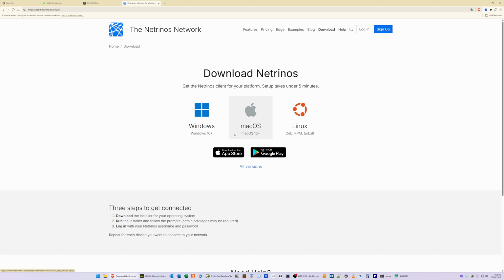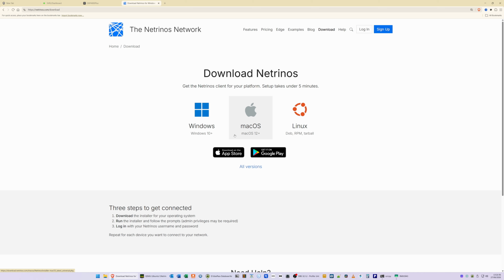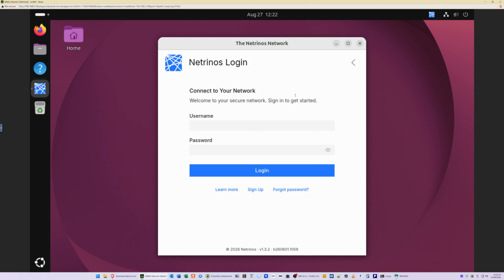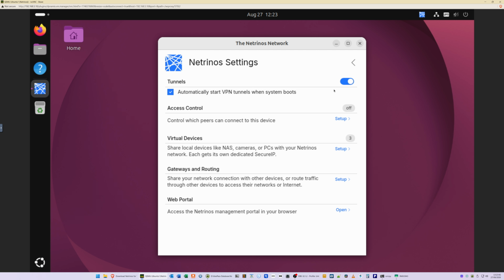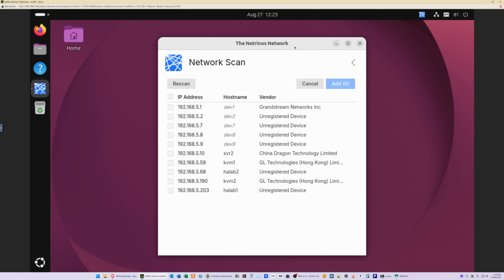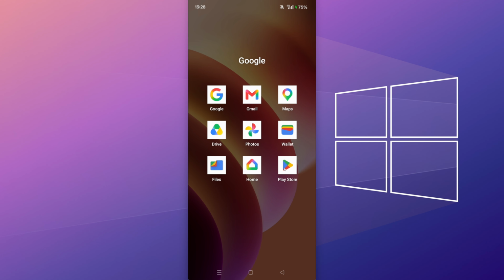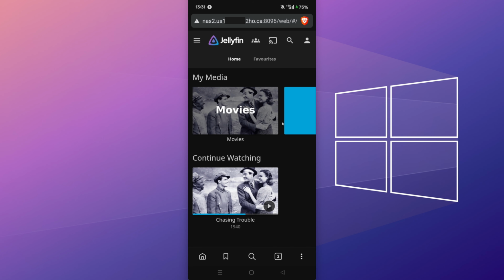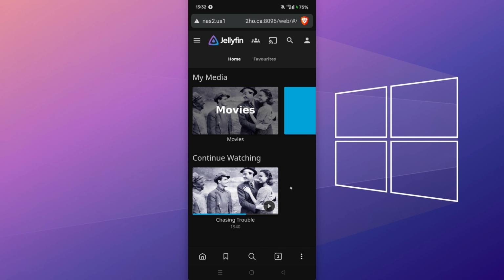How To Access Jellyfin Media Server Remotely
In this follow up video to my Jellyfin UGREEN NAS setup video, I will be showing you how to access your Jellyfin Media Server remotely from anywhere you have internet access, so that you can watch videos or play music on the go remotely using a mobile phone, tablet or laptop.

We will be using Netrinos which is a secure VPN service and you can either use the free option or paid options.

You can also use Netrinos to remotely access other devices and services on your network!

UGREEN NASync DXP480T Plus 4 BAY NVMe NAS

YoloLiv YoloCam S3 4K USB Webcam

RØDE Procaster XLR Microphone

RØDE Wireless Go Gen3 Wireless Microphone

Cloudlifter CL-2 Mic Activator/Preamp

RØDECaster Pro II

RØDE NTH-100 Professional Over-ear Headphones

TARION Overhead Desk Camera Mount

AOC U32U3CV 32" Calman Ready 98% DCI-P3 UHD LCD Monitor

Dopesplay Portable 1080P FHD 15.6 Inch Monitor

Desktronic Single Monitor Arm Mount - White & Grey

Ergotron LX Pro Premium Monitor Arm - White

Flexispot Height Adjustable Electric Standing Desk with White Desktop 120 x 70mm

Cherry KC200 MX Mechanical Keyboard - UK Qwerty Layout

Logitech MX Master 4 Wireless Mouse - Grey